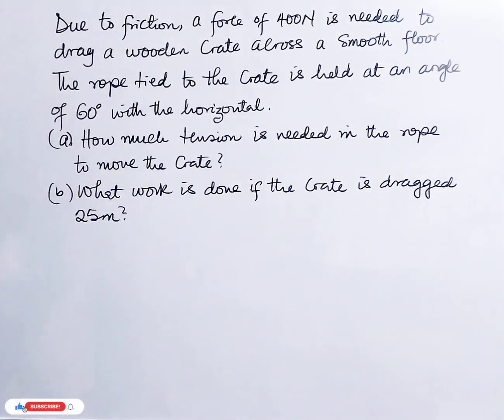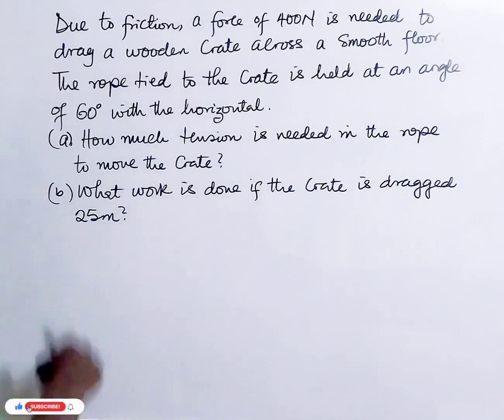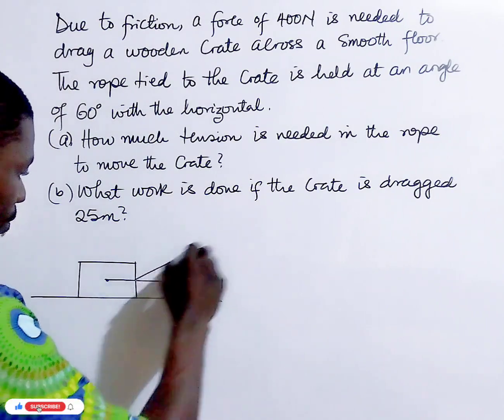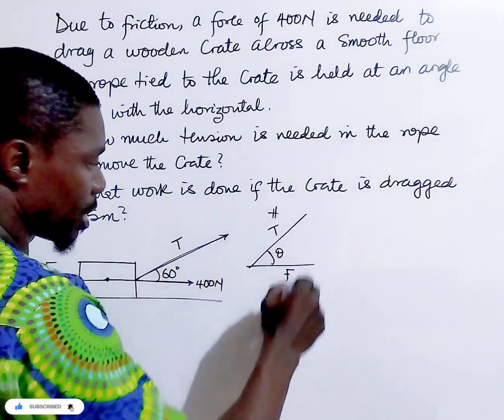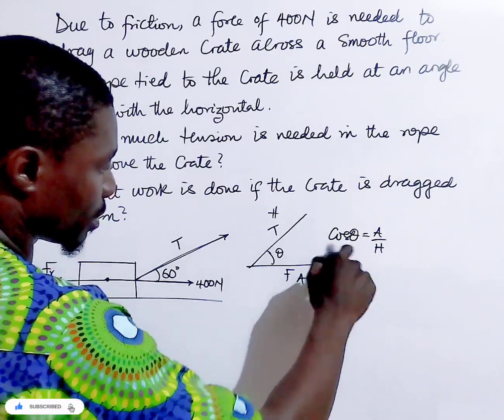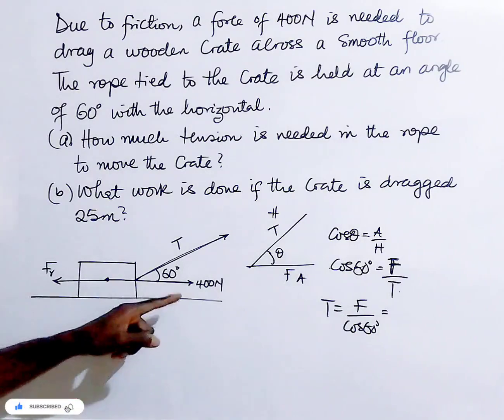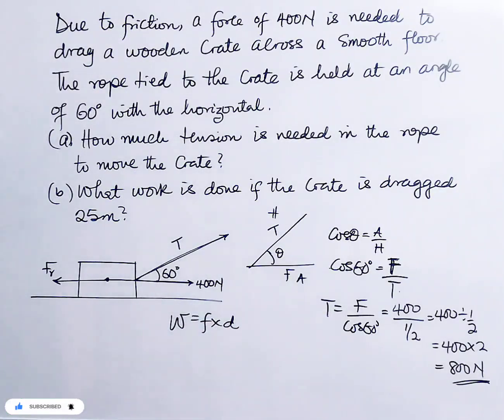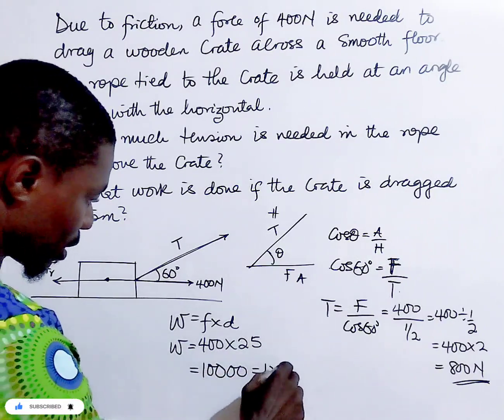WAEC Question on Work Energy and Power Part 1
How to Solve WAEC Question on Work Energy and Power Part 1